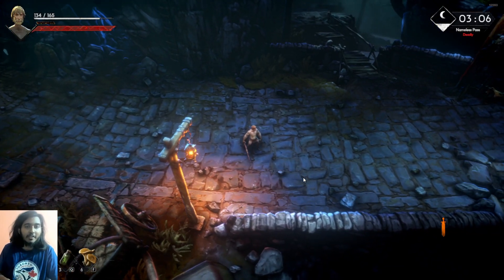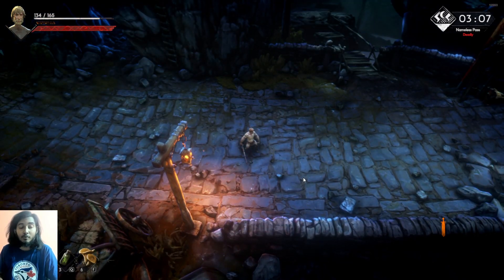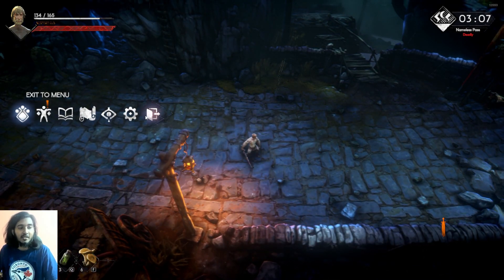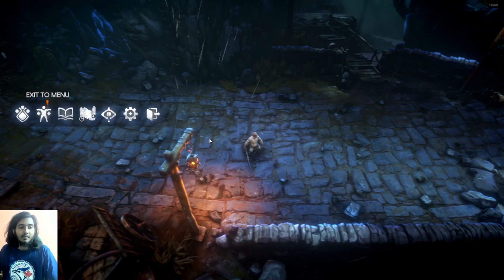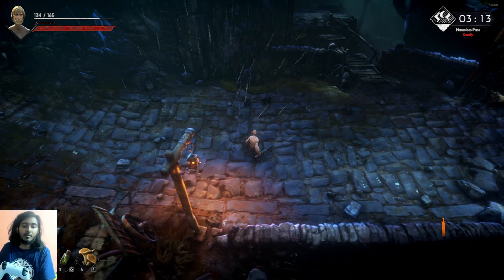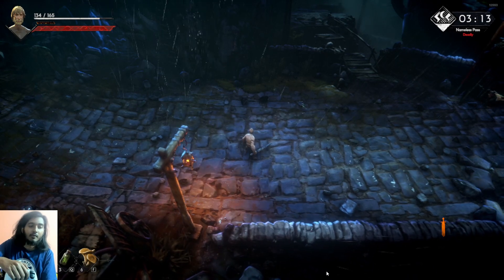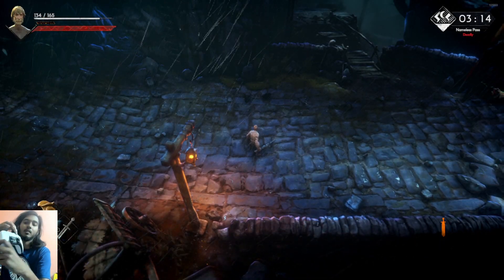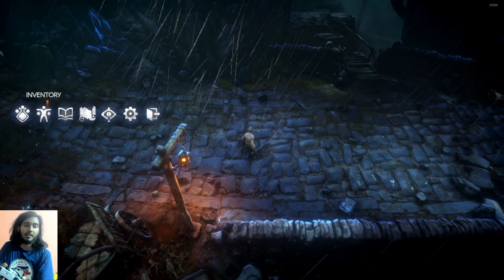How to go/exit/return to the main menu from the game in No Rest for the Wicked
For keyboard press tab, for controller Right side (options) button

No Rest for the Wicked (PC Early Access)